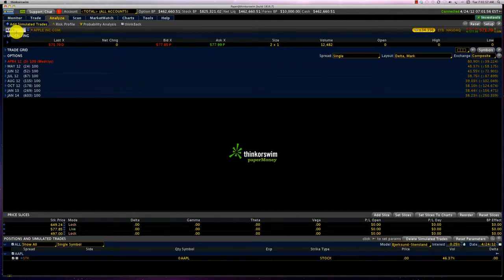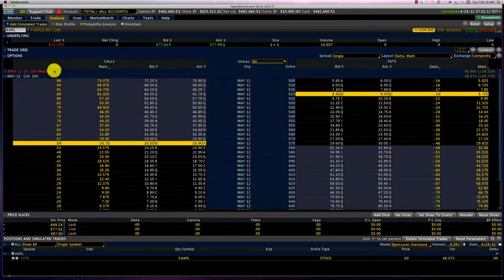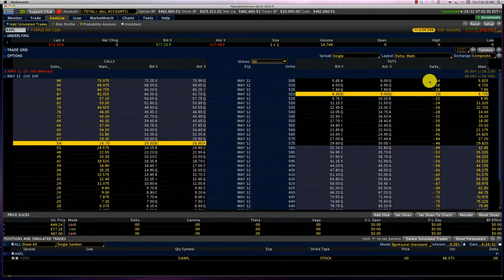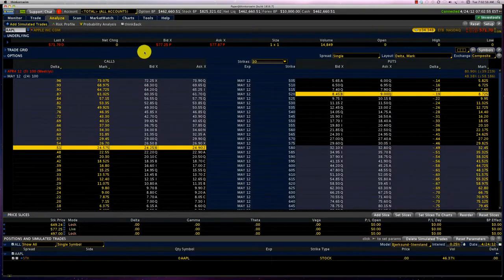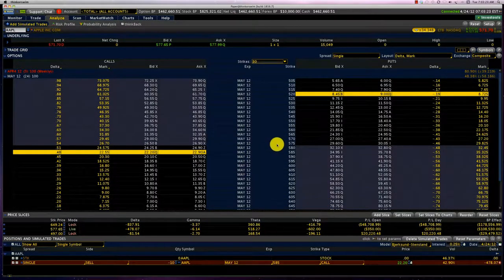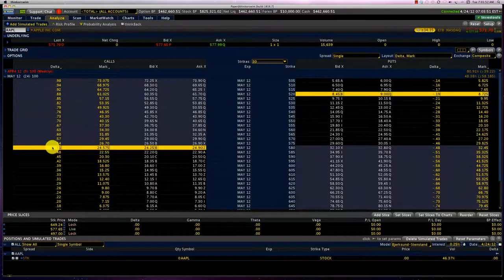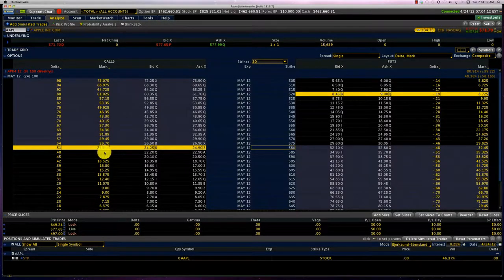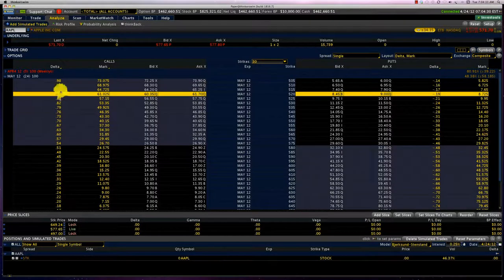Delta Intro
Your Options position is always going to be most responsive to the movement of the stock itself. And Delta measures this sensitivity to price movement, and that's why its the King of the Greeks. Delta plays many roles.